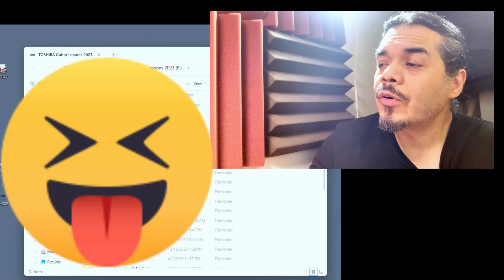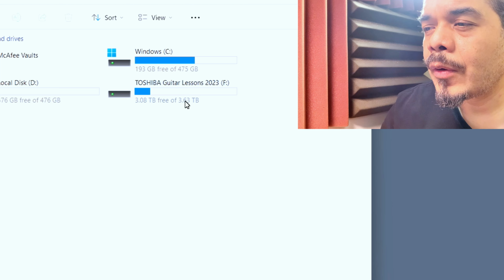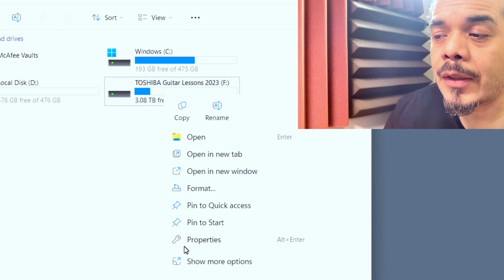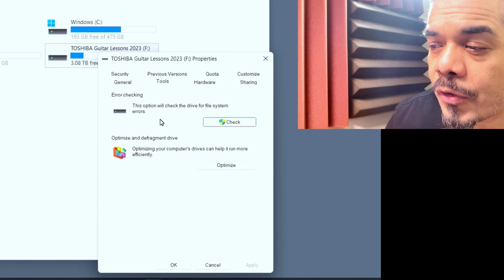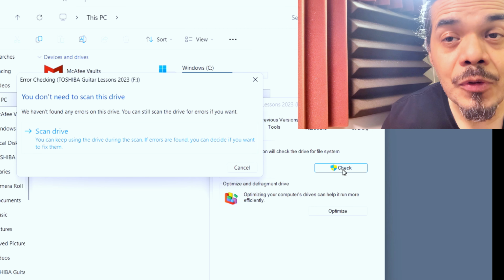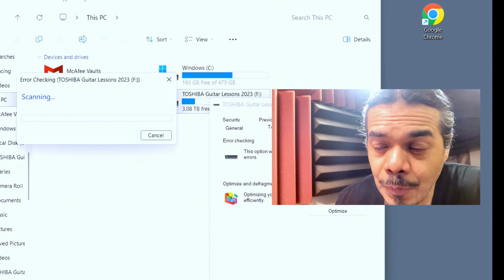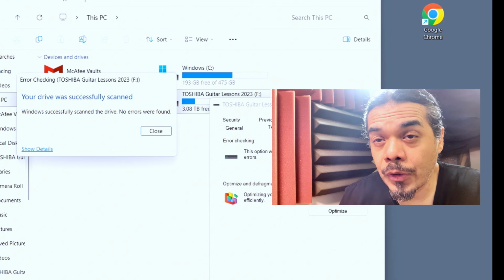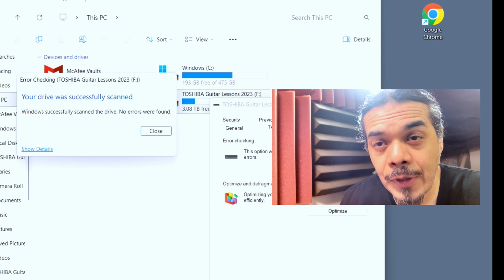How to find Missing Files Toshiba Hard Drive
In this video, I go over how to find video files that I had recently saved to my Toshiba Hard Drive and the steps I took to retrieve them.